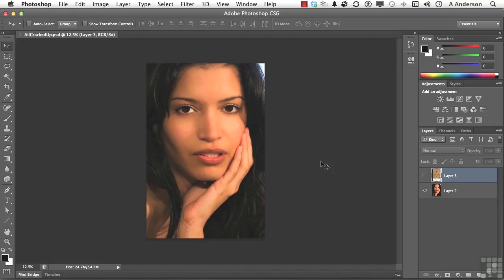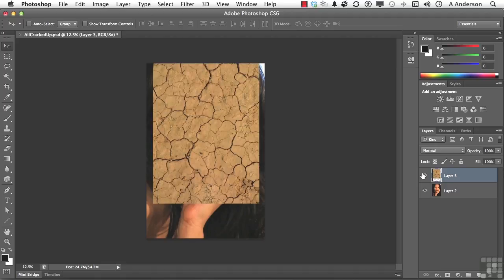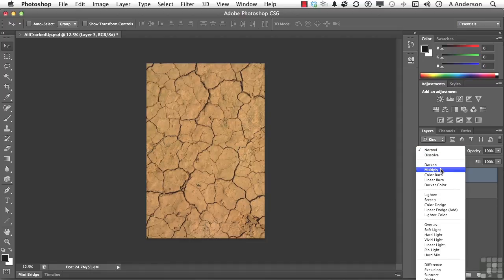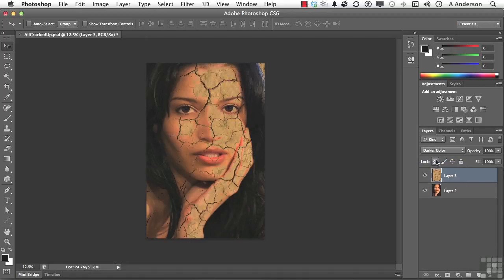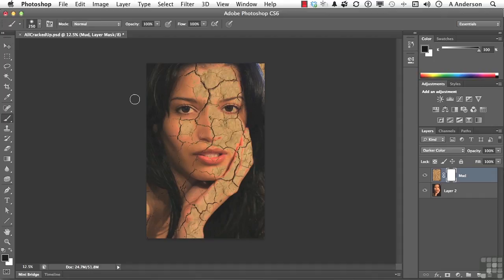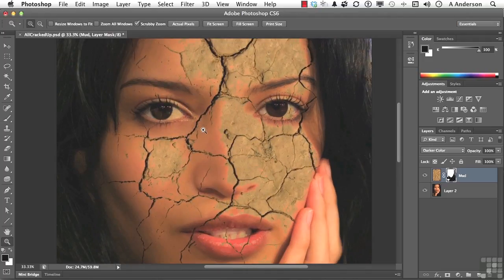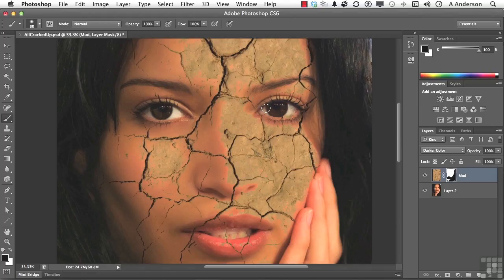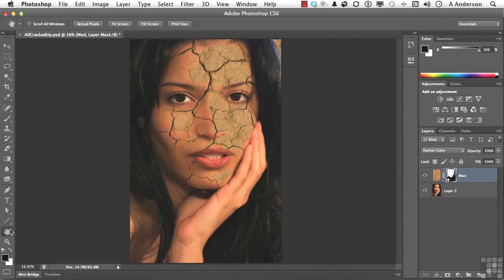16 03 Multiple Images And Blending Modes